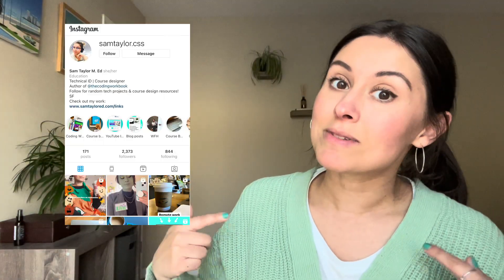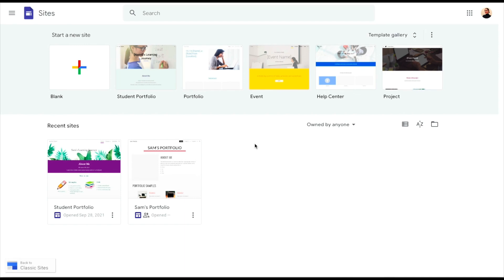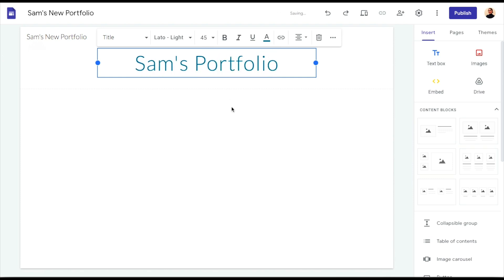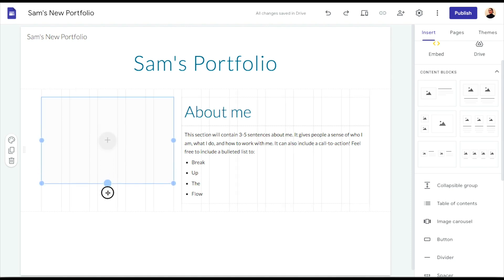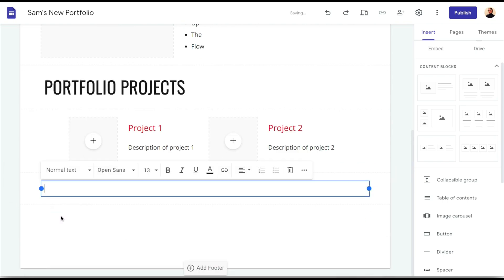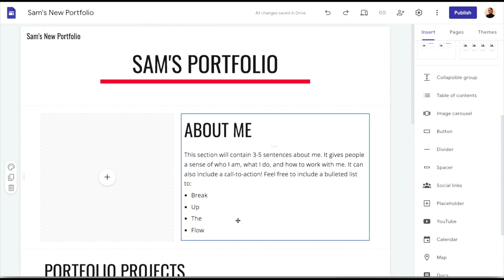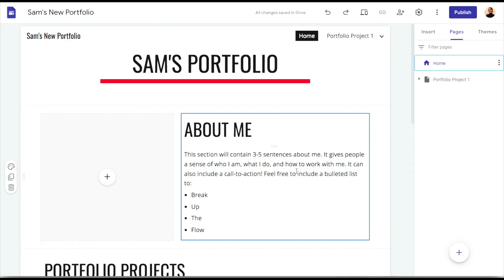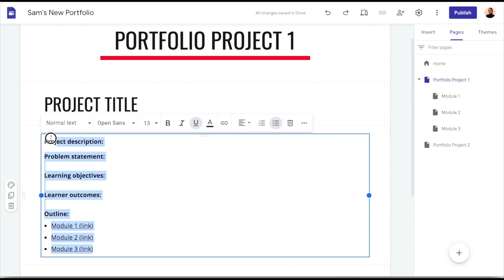How to build a portfolio using Google Sites (part 1) | Instructional Design edition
Let's talk about how to build a portfolio using Google Sites! In the first video of my "Build your portfolio" series, I take you through step-by-step how you can build a portfolio structure using Google Sites. At the end of this video, you'll have a simple portfolio site, ready to be filled with: about me content, portfolio projects, your resume, and more!

Learn how to edit the HTML and CSS of your website with my book "The Coding Workbook"